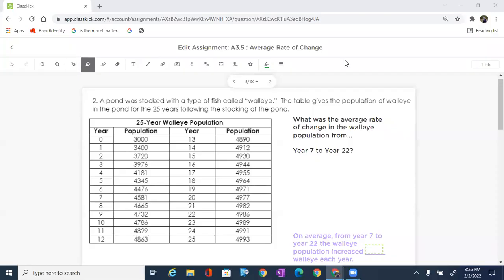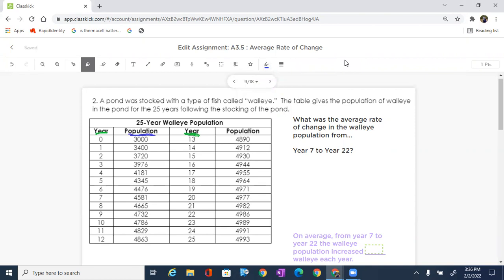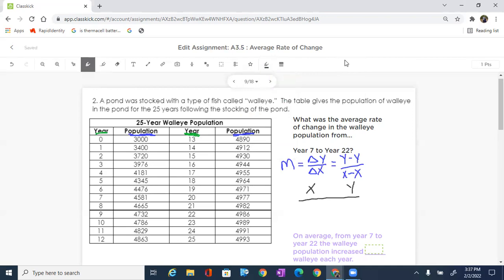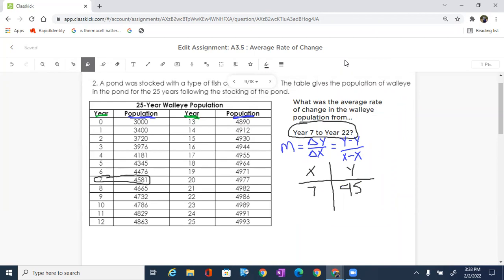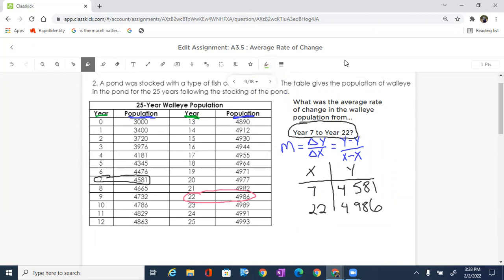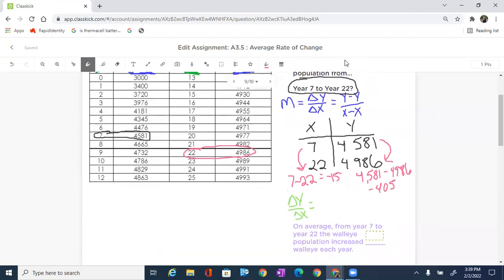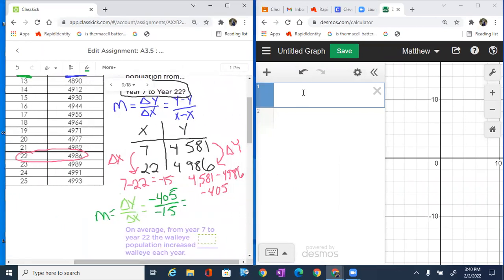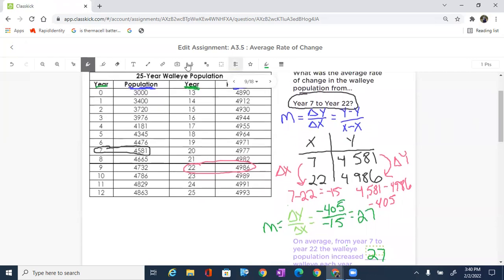Average Rate of Change Between Two Points